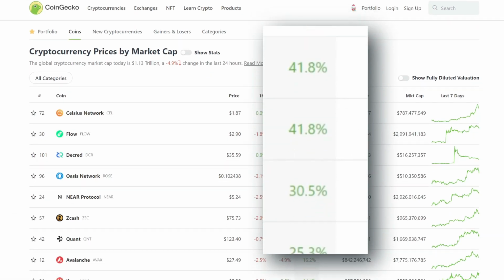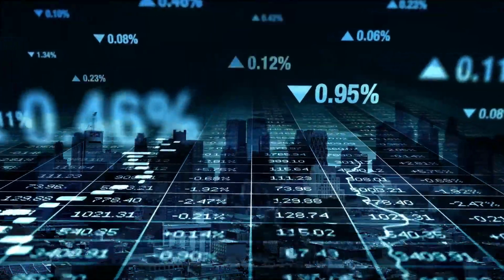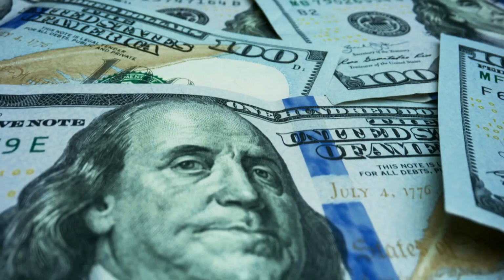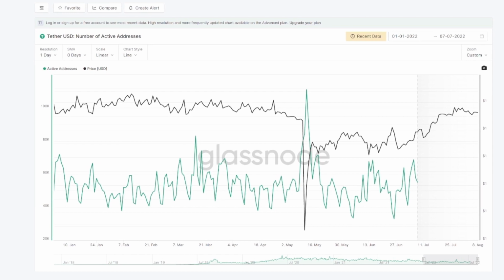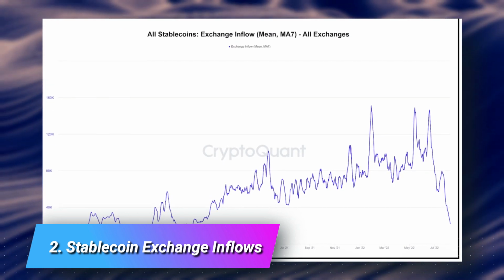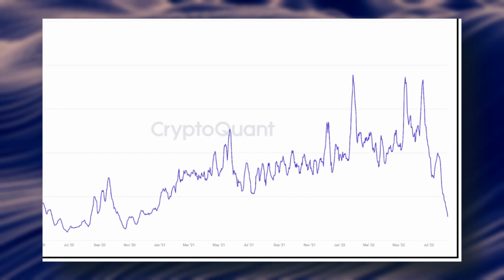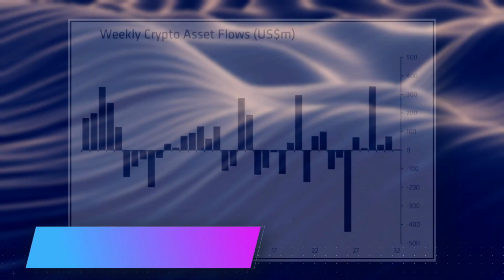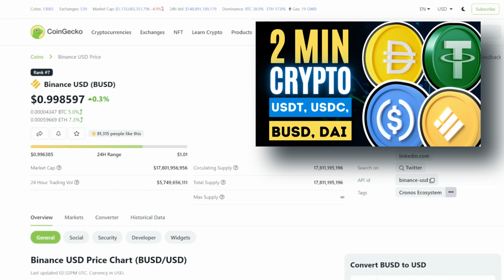The BIGGEST Bitcoin Moment for Crypto Happening NOW!!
🚀Claim your $500 welcome gift on Kucoin - one of the top 5 crypto exchanges in the world.

Bitcoin and the price of BTC have been up and down lately in this bear market, but crypto news today suggests very positive signs in terms of BTC on-chain indicators. This is one of the biggest moments in cryptocurrency and it's all thanks to Bitcoin and investor capital inflows. Will ETH make a move once BTC takes off?

Altcoin Buzz news brings you the very best of crypto news, ethereum developments and blockchain updates!

⏱️ TIMESTAMPS
0:00 Bitcoin BTC and Crypto Market Analytics
1:04 Coin vs Stablecoin Inflows
2:48 Indicator #1
4:28 Indicator #2
5:18 Indicator #3
6:24 Weekly Money Flows
7:33 Conclusion